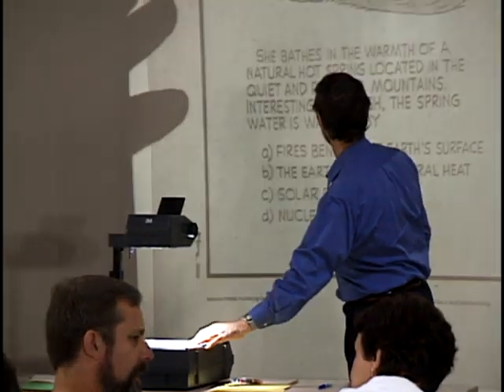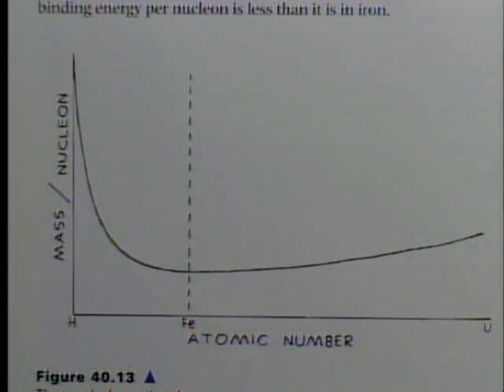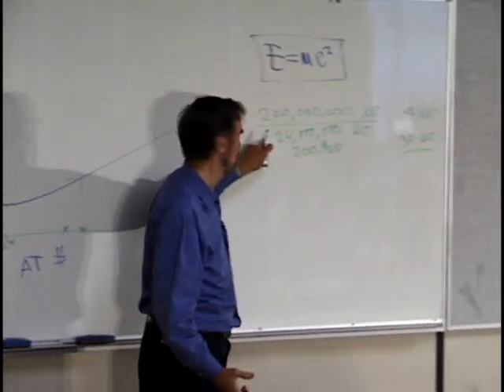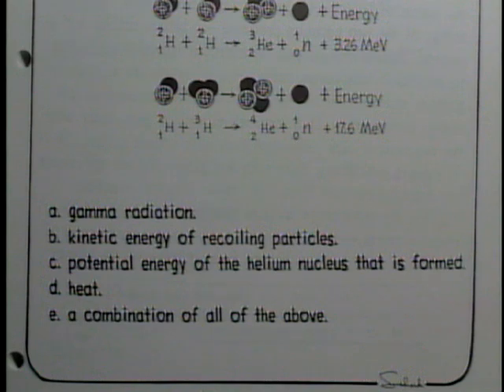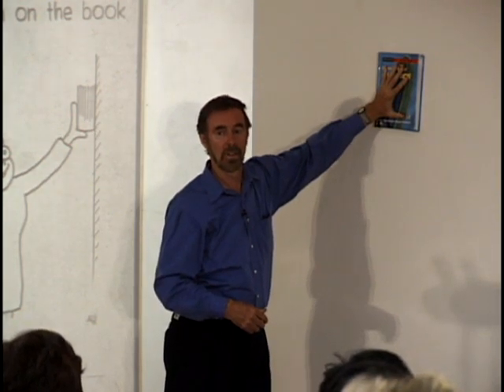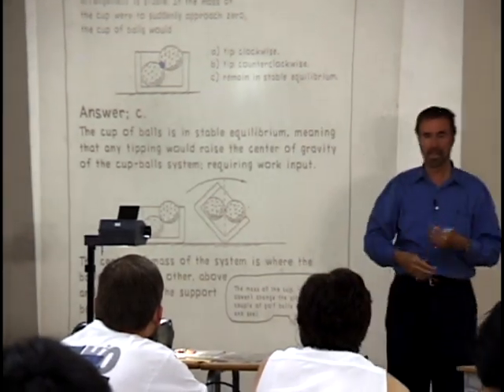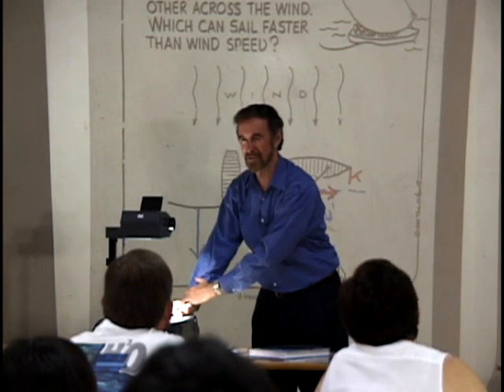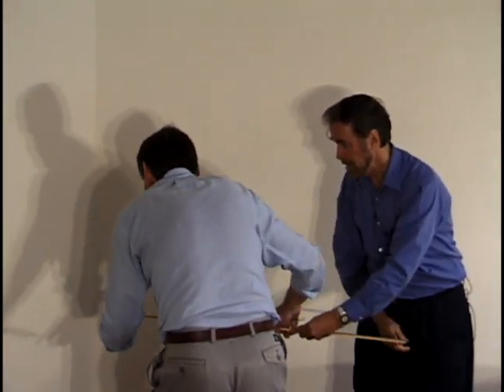Lesson 8 - Radioactivity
Hewitt's Conceptual Physics Workshop for Teachers from Vancouver, BC
1:48 Homework Review
2:56 Conservation of Energy
6:52 Radioactivity
11:36 Mass-Energy Equivalence
19:08 Nuclear Fission and Fusion
51:45 Measuring the Wavelength of Light